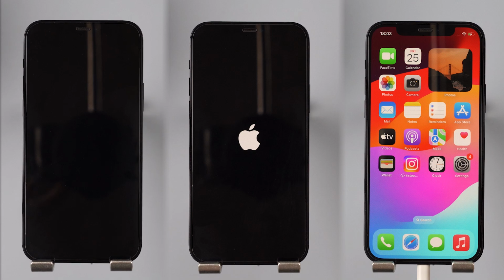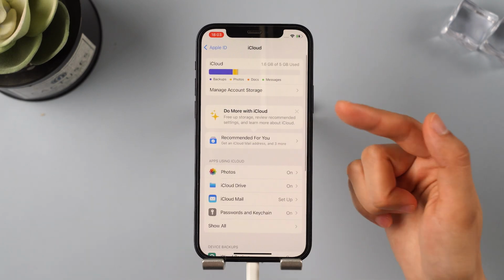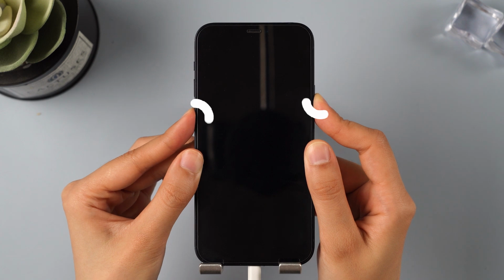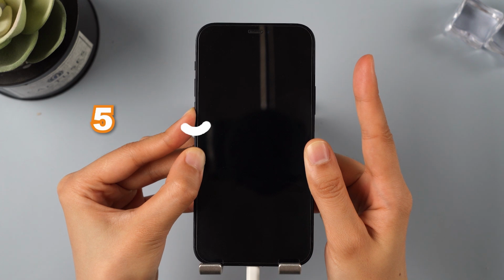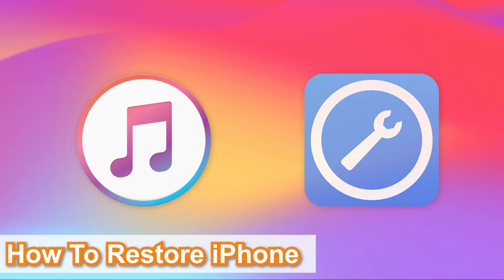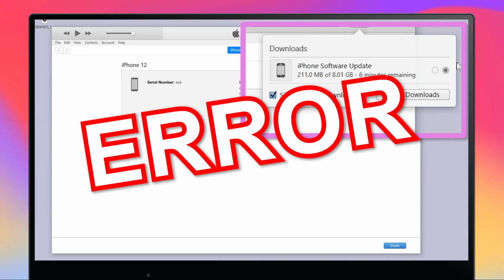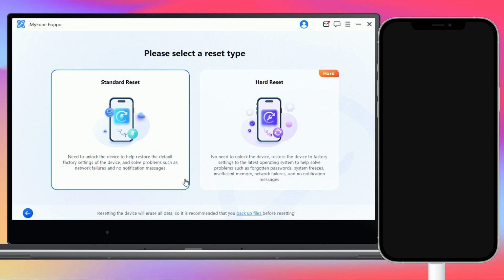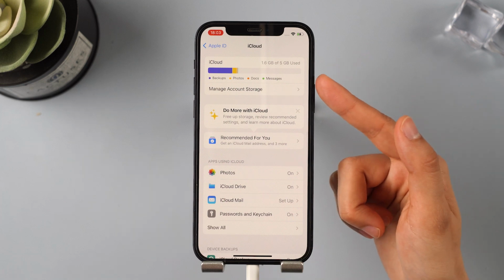How To Put iPhone Into DFU Mode & Restore It? [iOS 18.2 Supported]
When your iPhone experiences issues like a black screen, being stuck on the Apple logo, or freezing, entering DFU mode and restoring your iPhone can be a great solution to fix most problems.
00:00 Intro
00:12 Back Up Your Date Before Restoring iPhone
00:30 Steps To Enter Your iPhone Into DFU Mode
01:22 Restore iPhone Via iTunes
02:13 Restore iPhone Via Fixppo✨
👉Text Guide of Putting iPhone Into DFU Mode:
👉[No data loss] Download "iMyFone Fixppo" to quickly fix your iPhone problems!
Key Features of iMyFone Fixppo(✔️iOS 18 Supported!):
1. One click to reset iPhone/iPad/iPod touch without passwords.
2. Instantly enter/exit Recovery Mode on iOS devices for Free.
3. Flash your iPhone/iPad/iPod touch/Apple TV without losing data👍.
4. Easily downgrade iOS to the previous version without jailbreak.